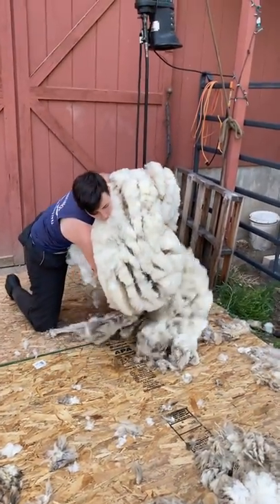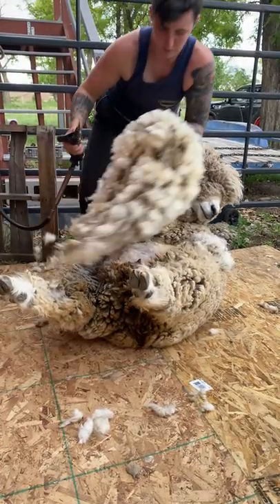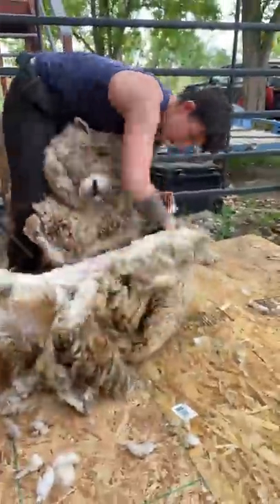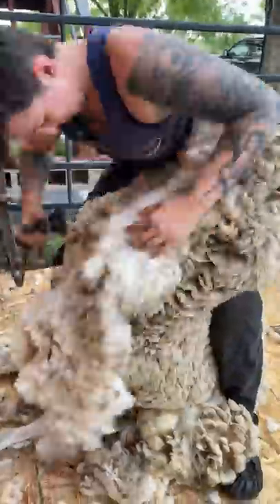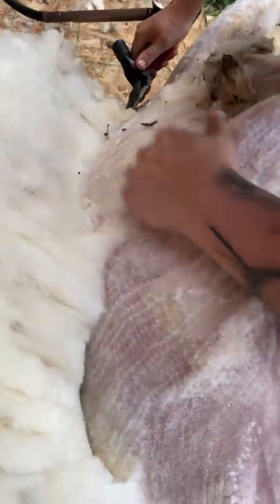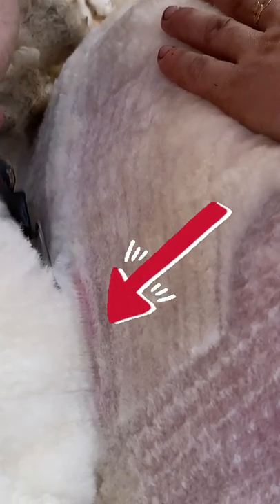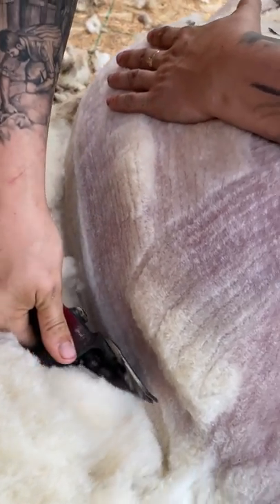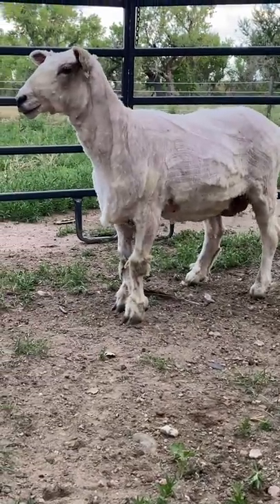Big Sheep Small Problem